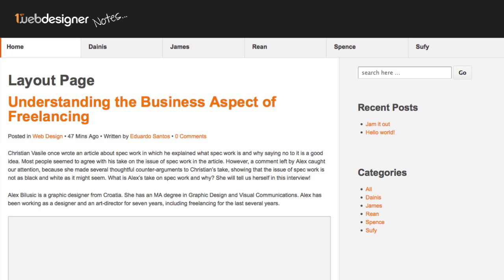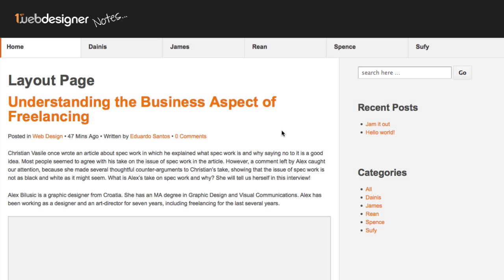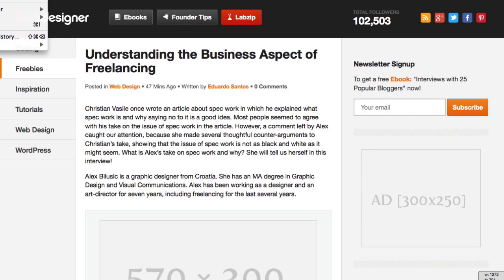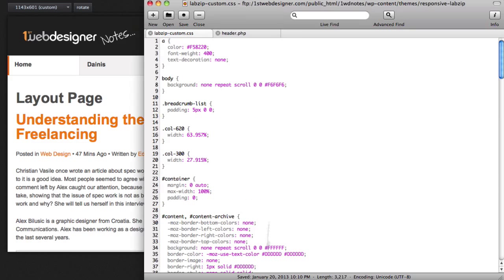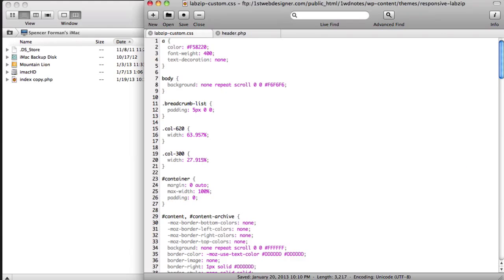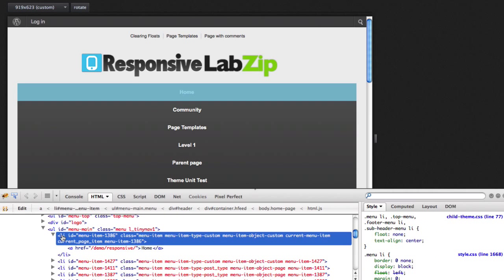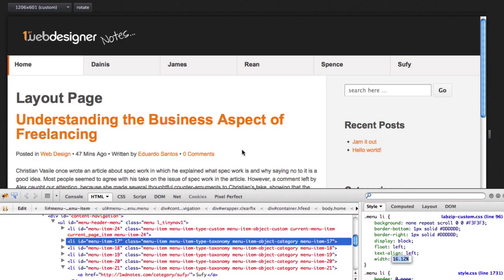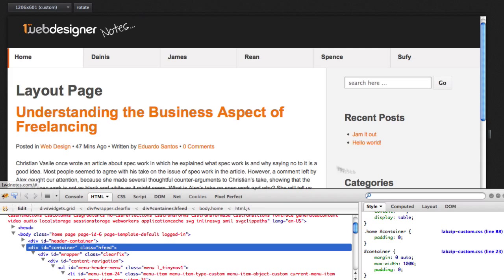1WDNotes.com site design using Responsive theme - Part II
1stwebdesigner is a design blog dedicated to bloggers, freelancers, web-developers and designers. Topics focus on web design,graphic design, tutorials and inspirational articles.